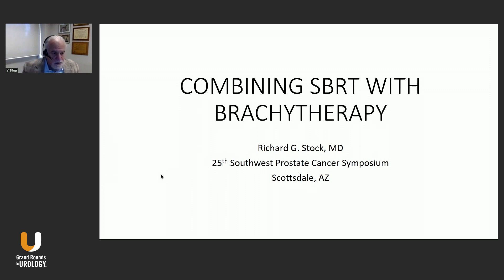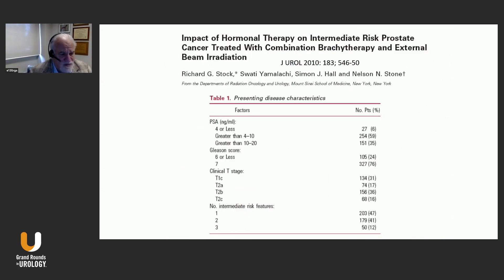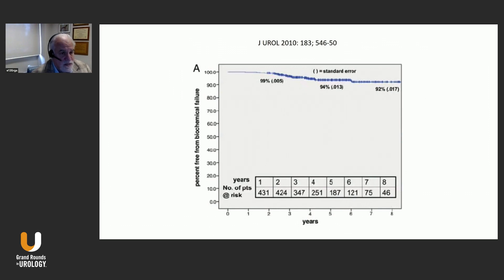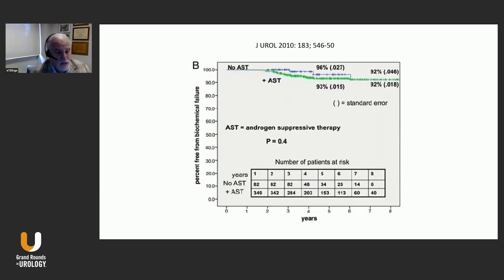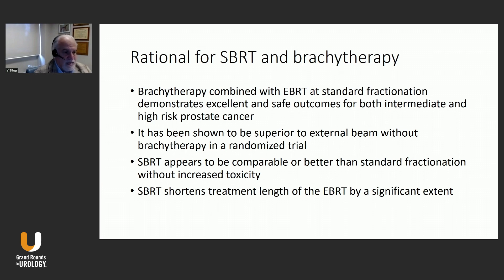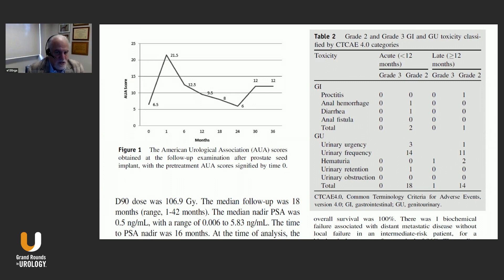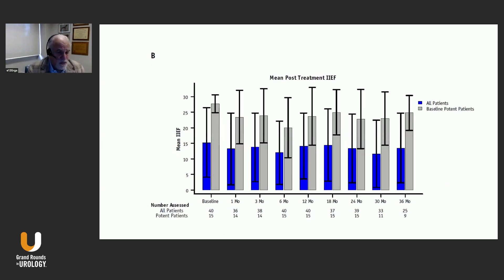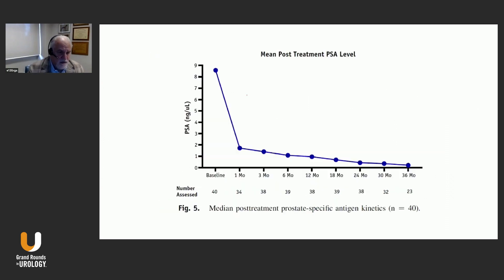Combining Therapy with SBRT and Brachytherapy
Richard G. Stock, MD, discusses the efficacy of combined SBRT and brachytherapy for treating patients with prostate cancer.